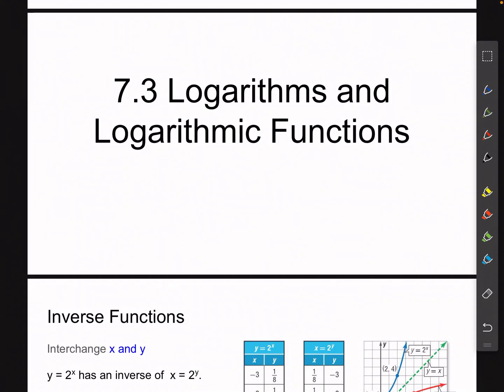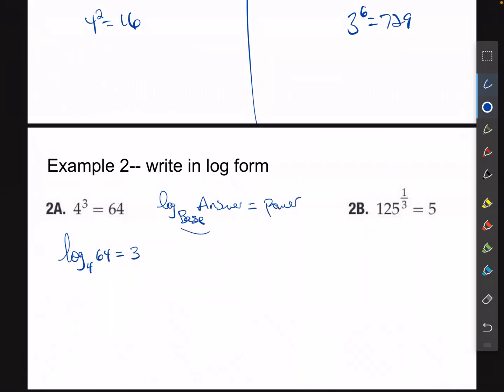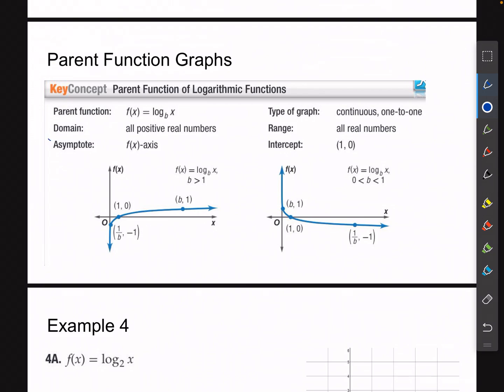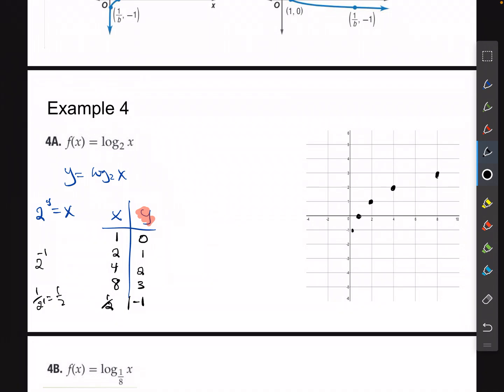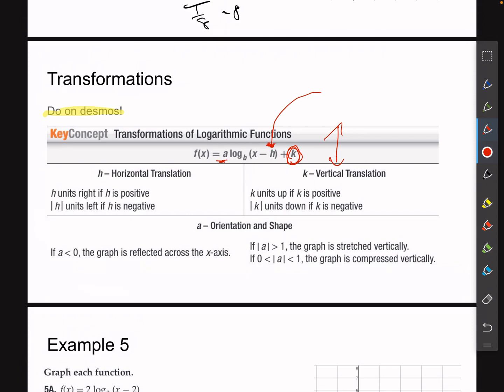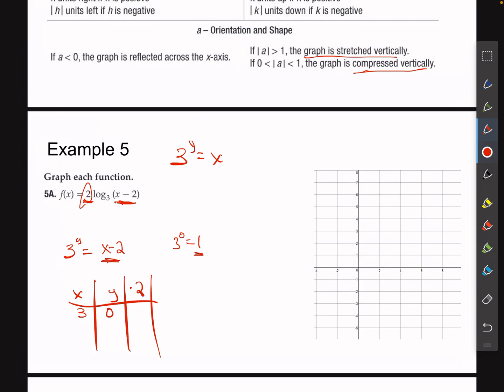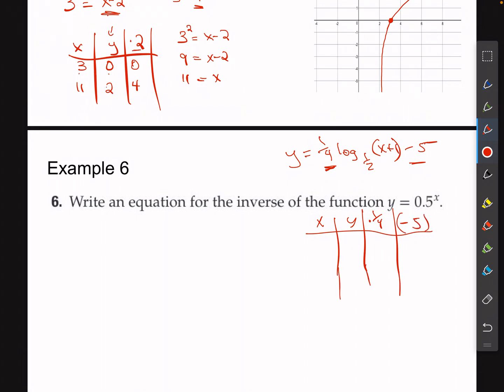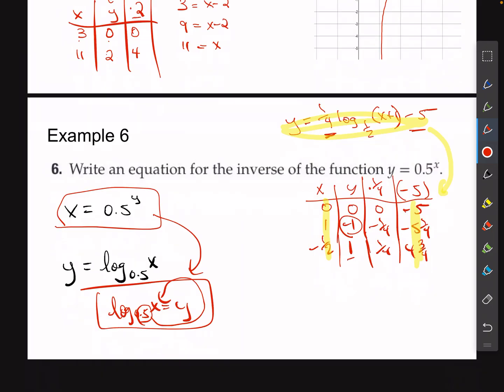A2 7.3 logarithms